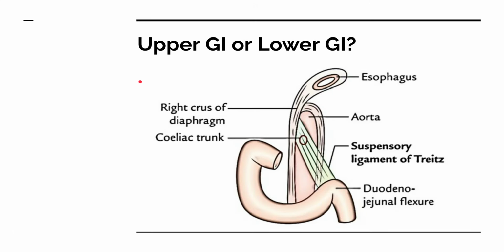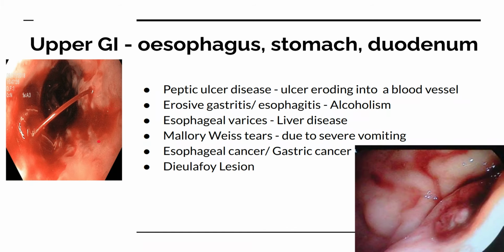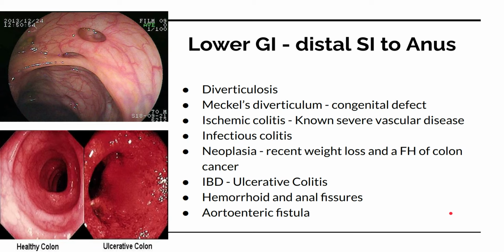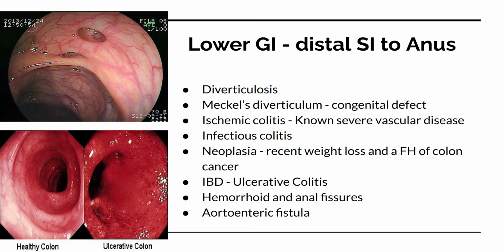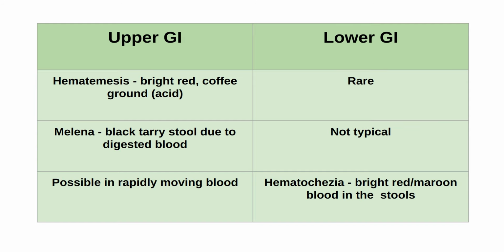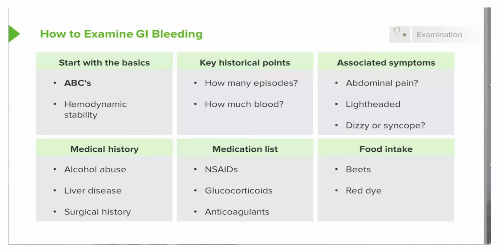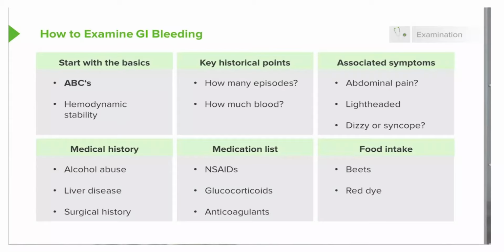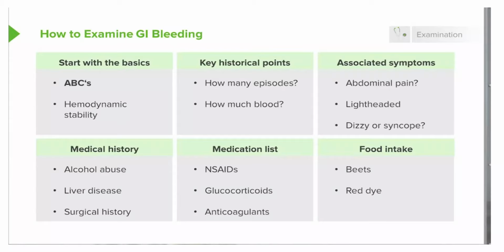Day 7 Task 4 Causes of GI Bleeding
Day 7 Task 4 Part 1
Абейясингхе хасод наводита хератх
Group 5 -  3rd year 6th Semester